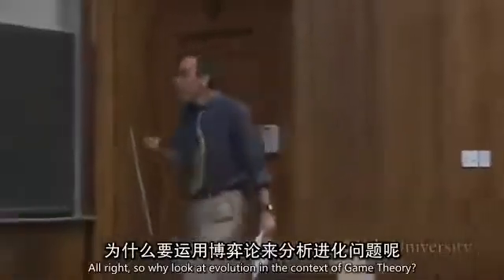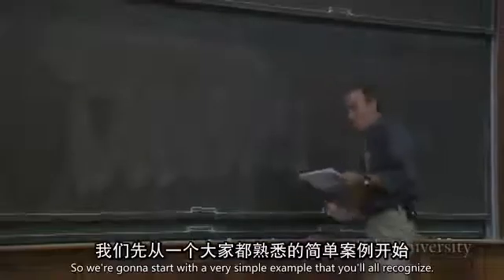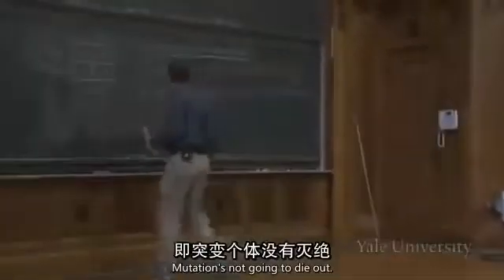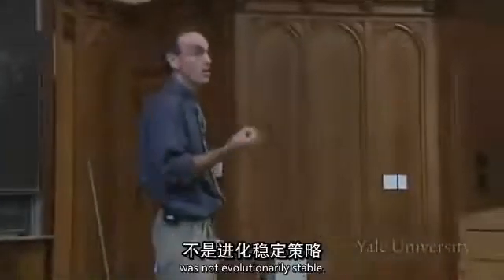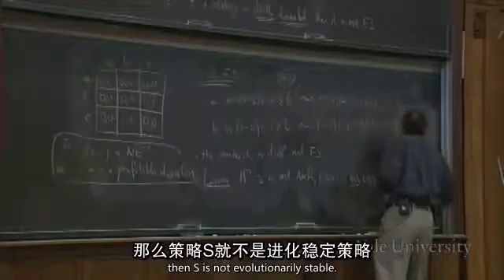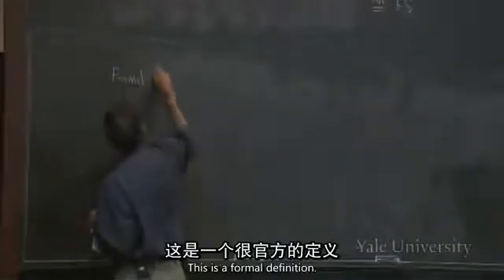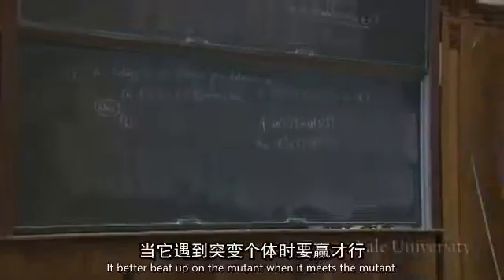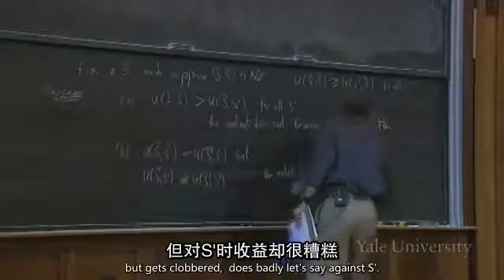第11讲 拍卖与竞标 - Auctions and Bidding